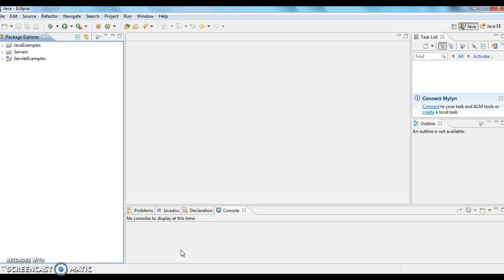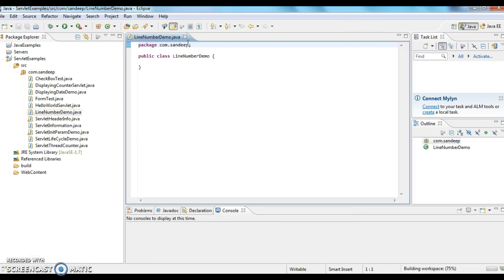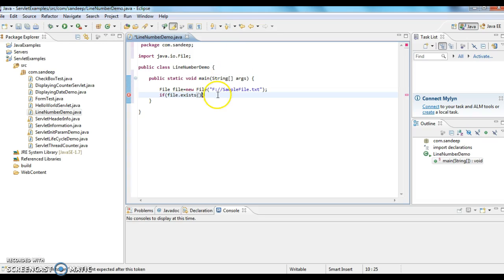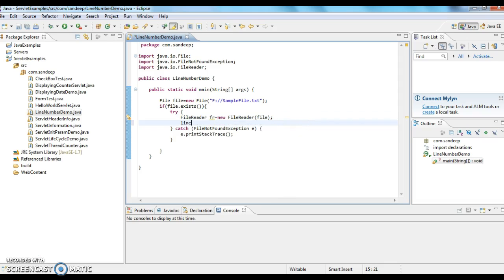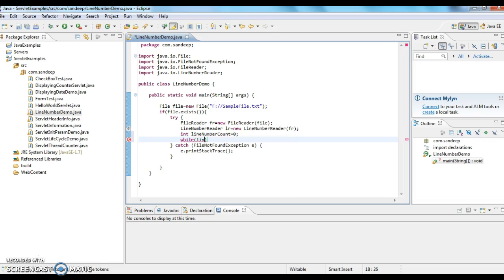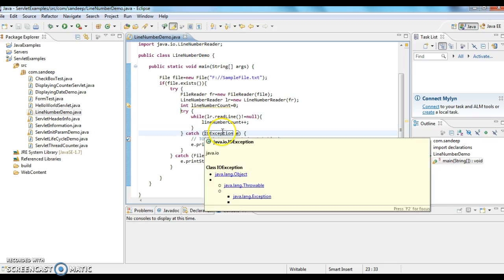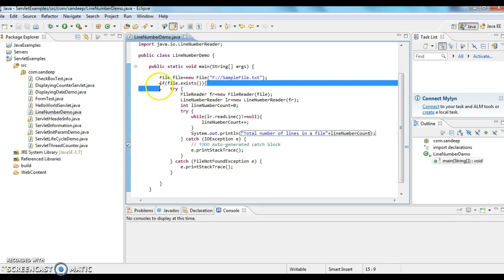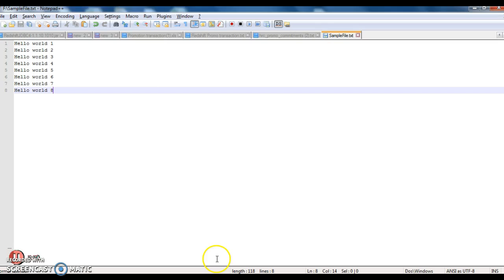How to count total number of lines in a file using java?